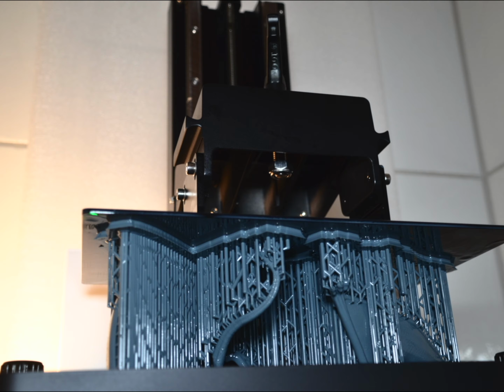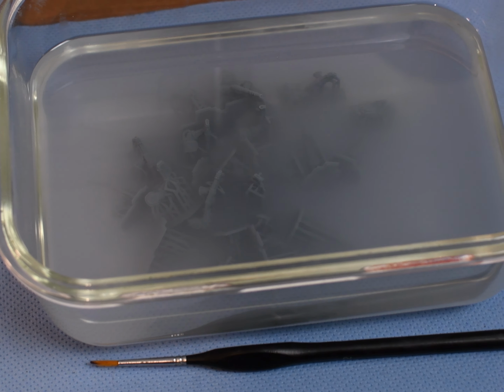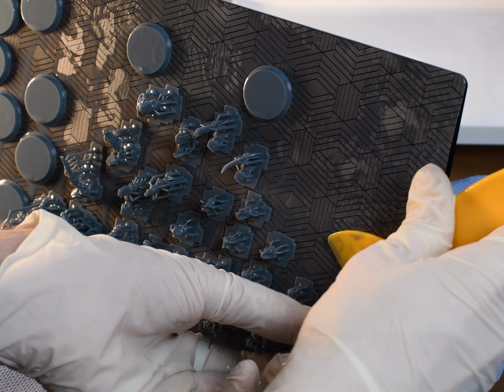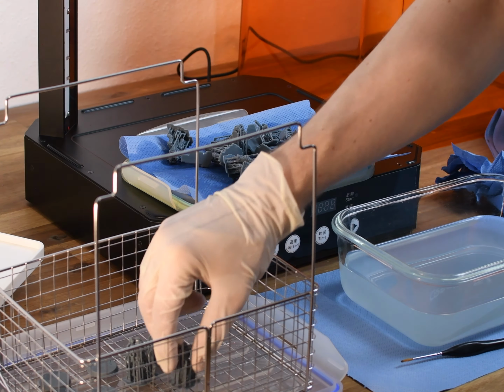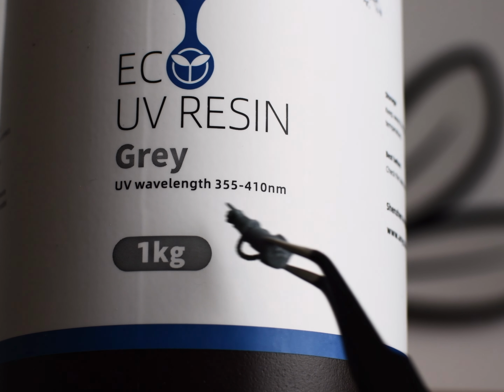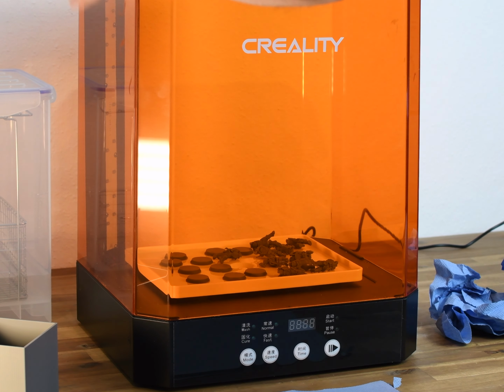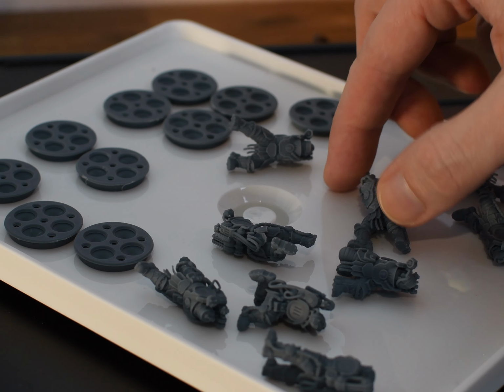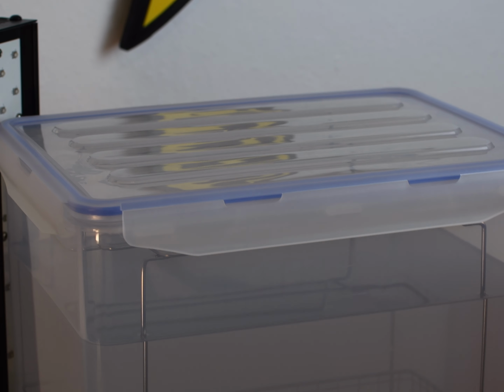Is a Wash & Cure Station Worth It? Creality UW-03 Review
In this video I test the UW-03 Wash & Cure Station from Creality and try to answer whether such a device is really worthwhile or not.

⏱ Timestamps:
00:00 - Intro
00:32 - Design
01:39 - Washing by Hand
02:01 - Washing with the UW-03
02:37 - Curing with a Nail Polish LED Lamp
03:08 - Curing with the UW-03
03:51 - Results
04:22 - Verdict

🔗 Find tips, printer profiles, tutorials and hands-on reviews of the best 3D printers